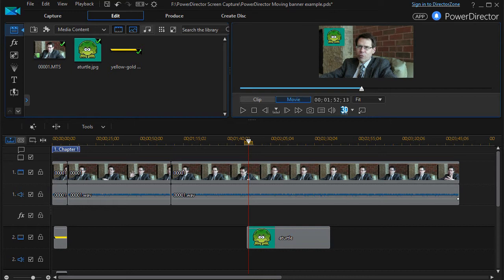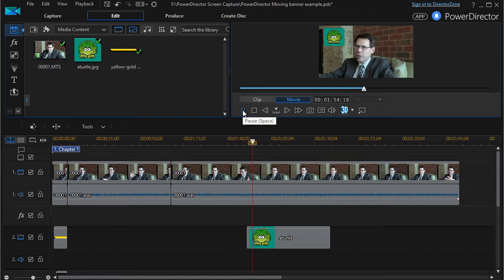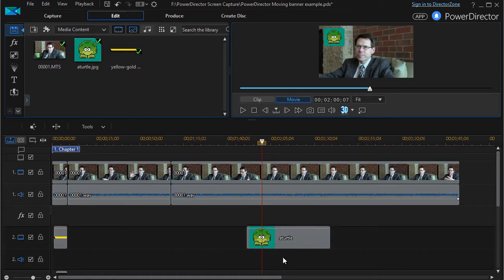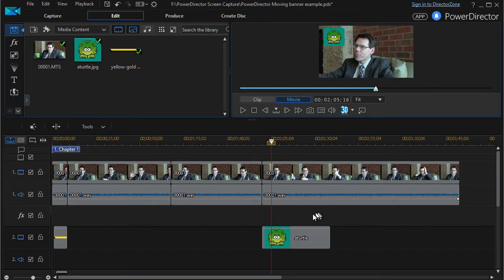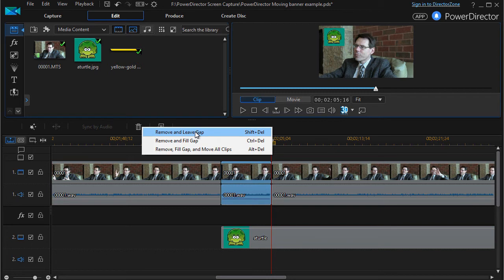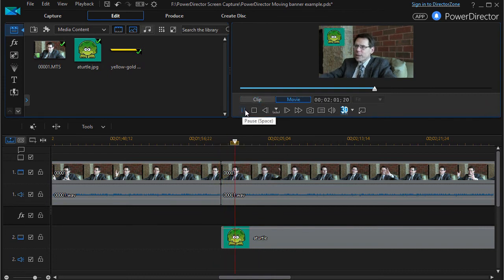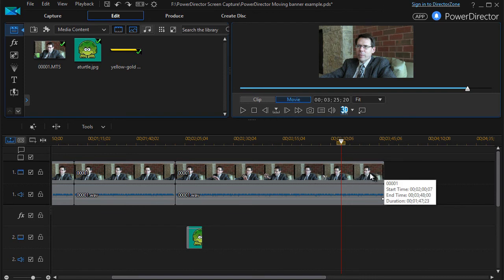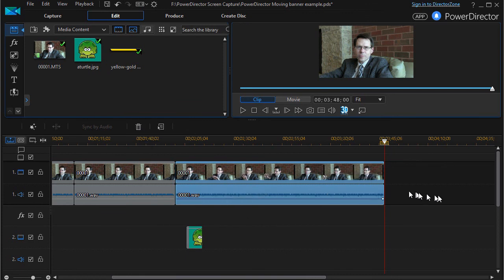PowerDirector - How to split, move, and cut items on tracks